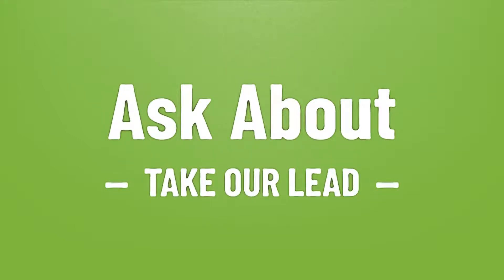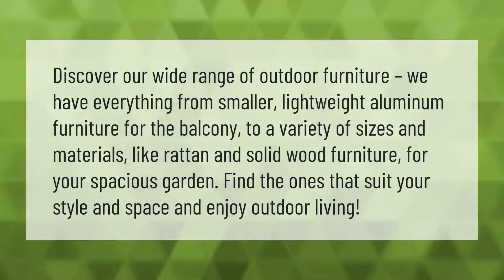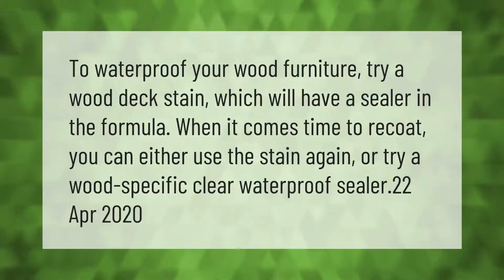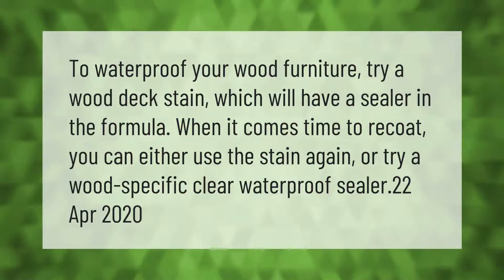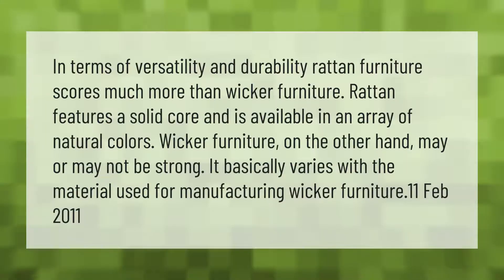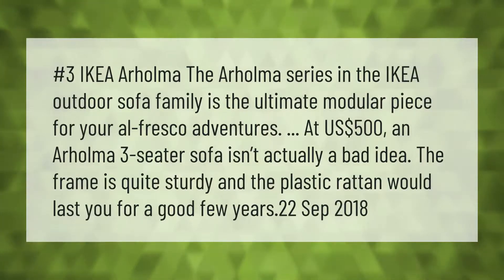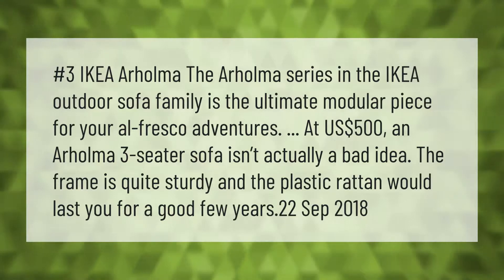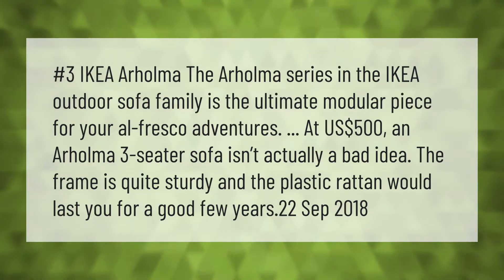Does IKEA sell outdoor furniture?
00:00 - Does IKEA sell outdoor furniture?
00:39 - How do you waterproof outdoor furniture?
01:06 - Is wicker or rattan better?
01:42 - Is IKEA outdoor furniture durable?

Laura S. Harris (2021, April 16.) Does IKEA sell outdoor furniture?
    AskAbout.video/articles/Does-IKEA-sell-outdoor-furniture-236414